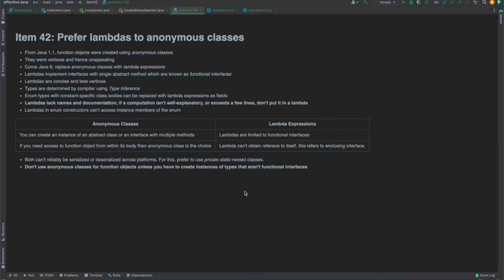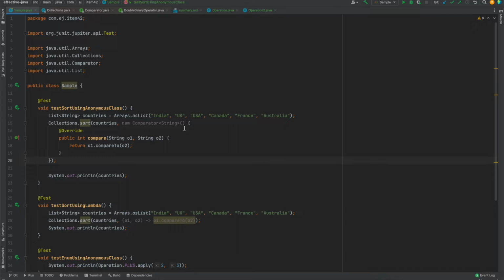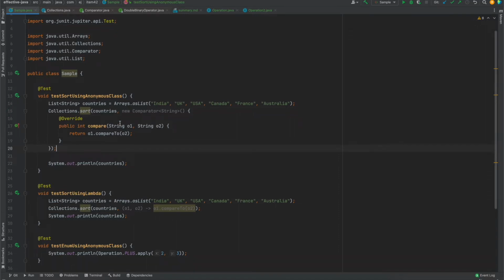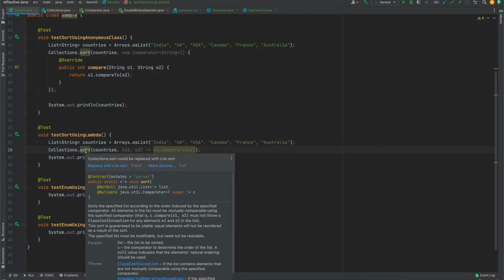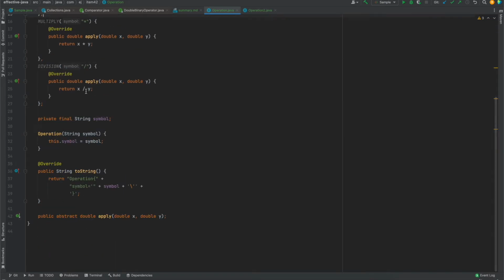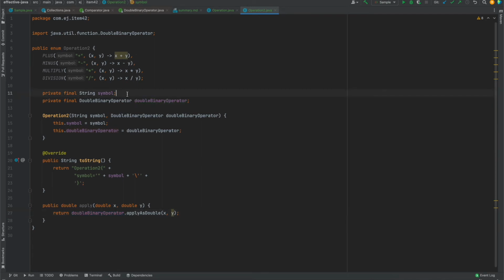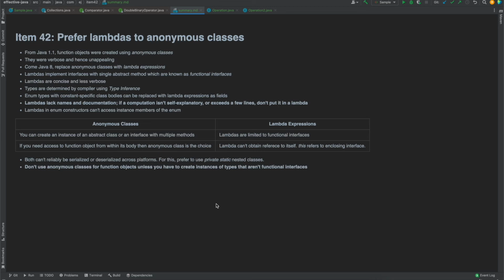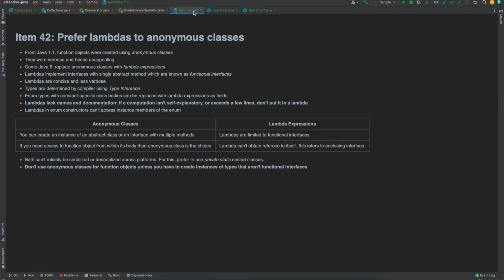Effective Java | Item 42 | Prefer lambdas to anonymous classes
From Java 1.1, function objects were created using anonymous classes
They were verbose and hence unappealing
Come Java 8, replace anonymous classes with lambda expressions
Lambdas implement interfaces with single abstract method, which are known as functional interfaces
Lambdas are concise and less verbose